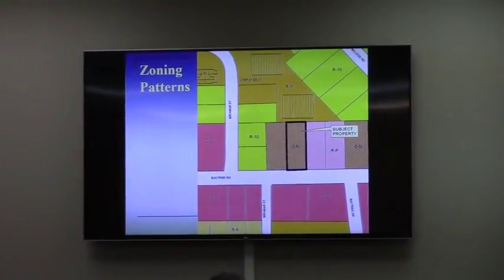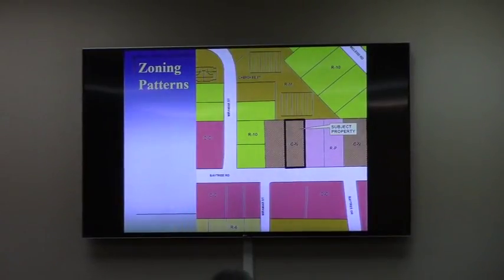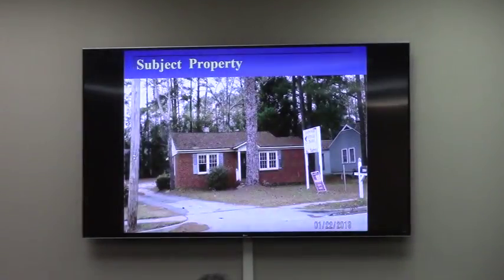9. CU-2018-01 Aqua Term Inc. 612 Baytree Road @ GLPC 2019-01-29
Regular Session,  Greater Lowndes Planning Commission (GLPC)
 Valdosta, Lowndes County, Georgia, 29 January 2018.

9. CU-2018-01 Aqua Term Inc.
Property Location: 612 Baytree Road
Request Conditional Use Permit (CUP) for a Pest Control business in C-C zoning